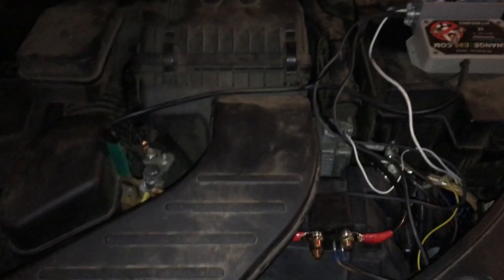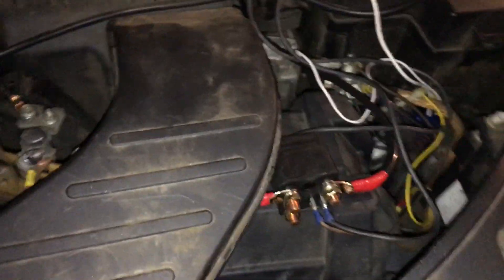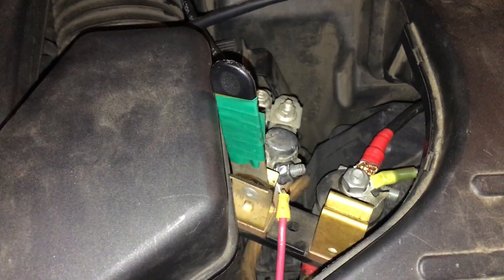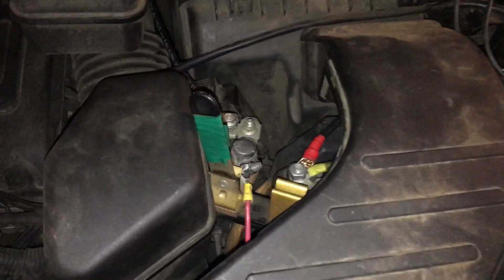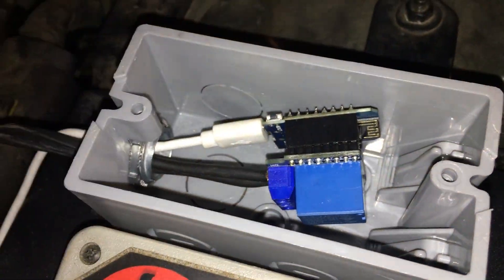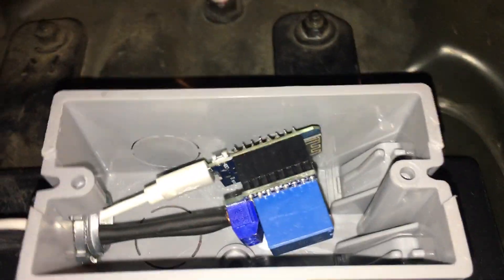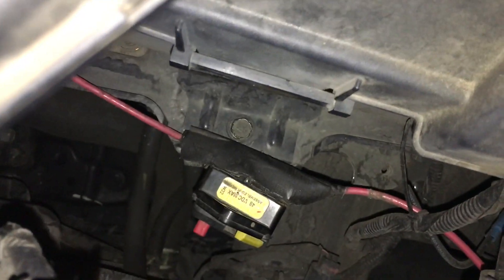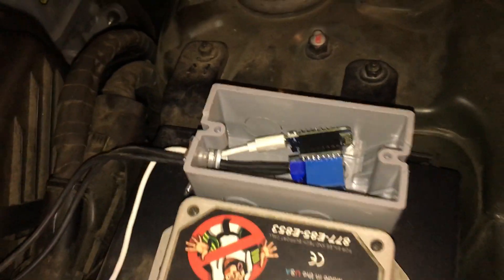Ultra Capacitors, Relays, and Wemos D1-Mini for Vehicle Automation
Just a short video showing how I integrated some relays and a micro-controller to control power to my vehicle.  The D1 Mini was programmed using the Arduino IDE.   Essentially this gives me the ability to disconnect power to the car's Ultra Capacitors automatically instead of manually dis-engaging a switch.

Example Code I used to program the D1 Mini can be downloaded at: